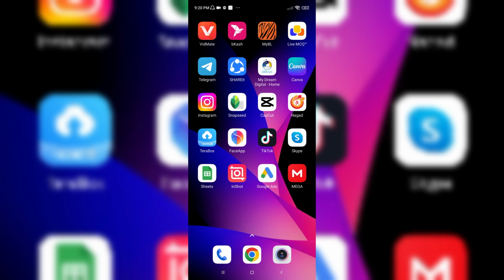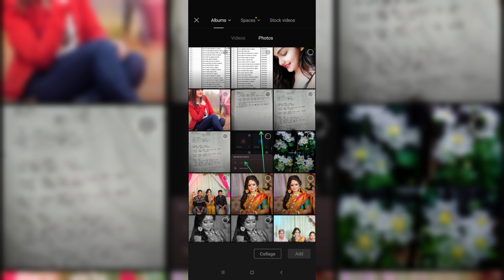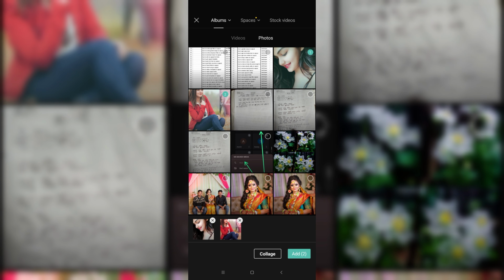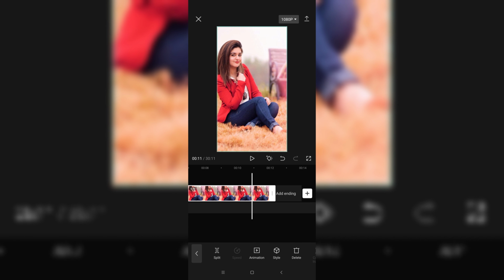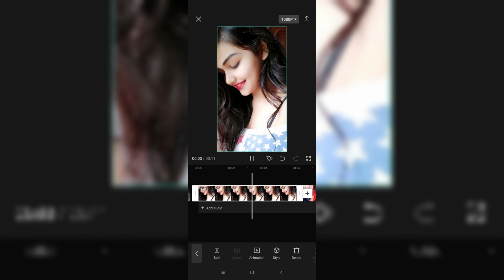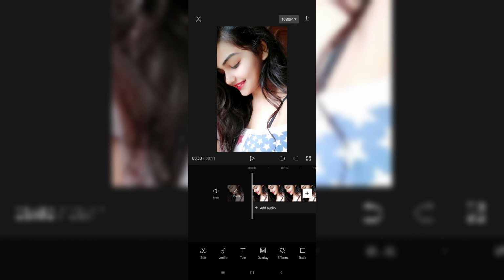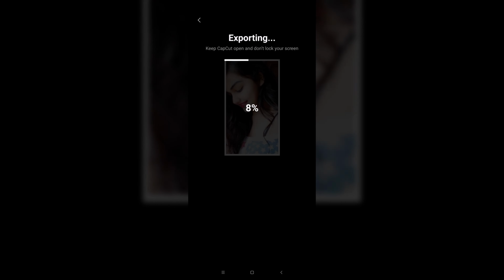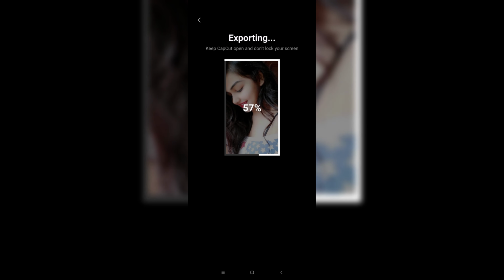Creating Visual Magic: How to Make Videos on Cap Cut 2024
Welcome to our guide on making videos using CapCut. Ready to turn your ideas into captivating visuals? In this video, we'll walk you through the process of creating stunning videos using the powerful features of CapCut. From importing clips to adding effects and transitions, we've got you covered. Learn how to trim, arrange, and enhance your footage with text, music, and more. Whether you're a beginner or a seasoned creator, this tutorial will help you unleash your creativity.

Here's a short version:
Step 1: Install the CapCut app.
Step 2: Open the app.
Step 3: Start a new project.
Step 4: Import video clips.
Step 5: Arrange clips on the timeline.
Step 6: Trim and edit clips.
Step 7: Add music or sound.
Step 8: Adjust audio and video.
Step 9: Preview your video.
Step 10: Save and export.
Step 11: Share your video.

Chapters:
0:00 - Introduction
0:07 - Opening CapCut
0:19 - Adding Photos
0:29 - Adjusting First Photo Duration
0:41 - Adjusting Second Photo Duration
0:50 - Equalizing Photo Durations
1:00 - Adding Audio (Optional)
1:12 - Exporting Project
1:23 - Conclusion & Call to Action